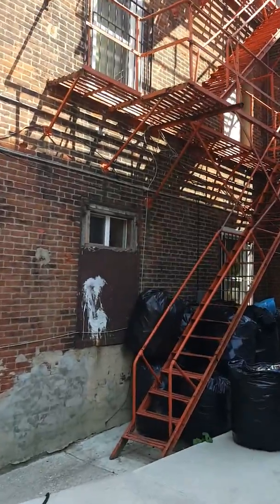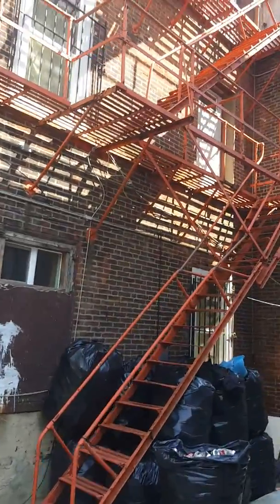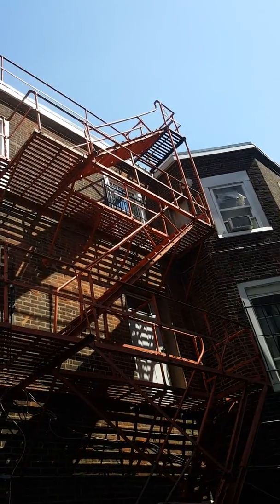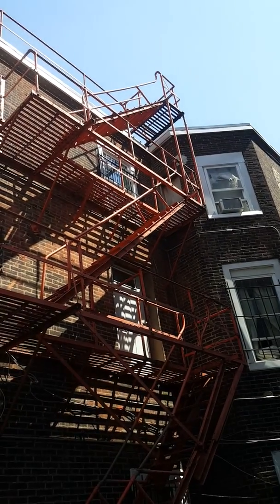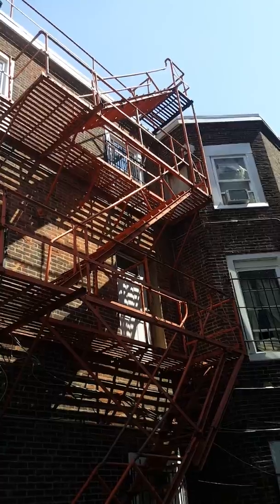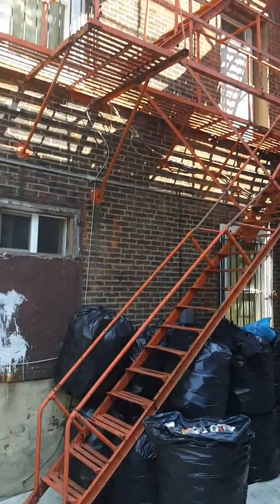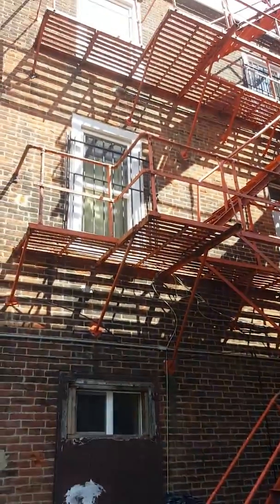1425 West Poplar Street Philadelphia Pennsylvania